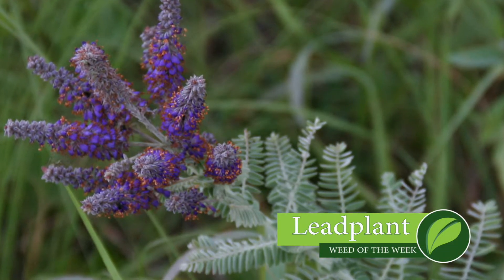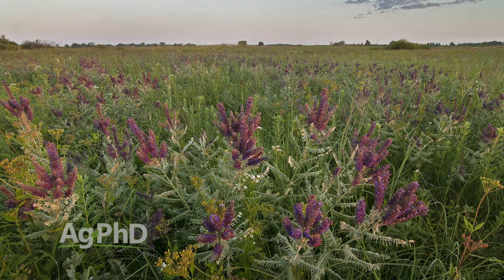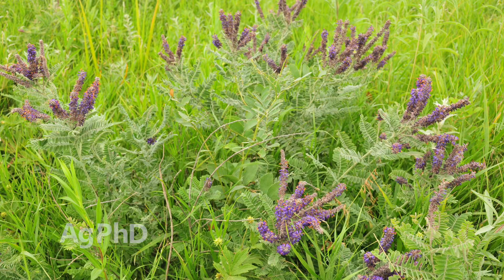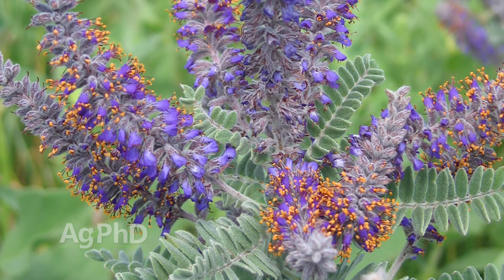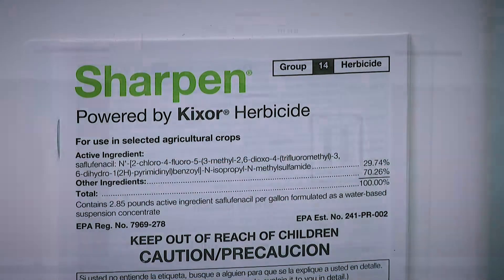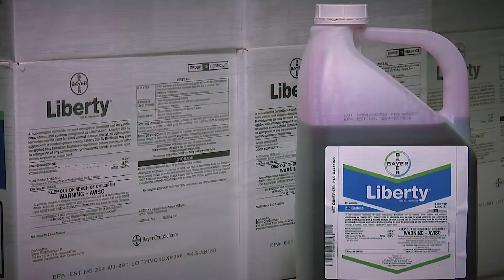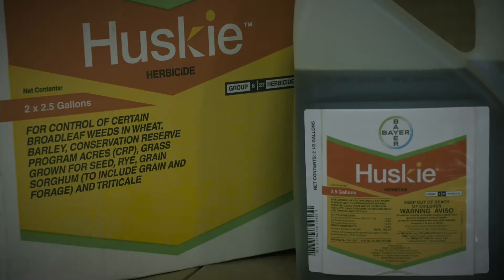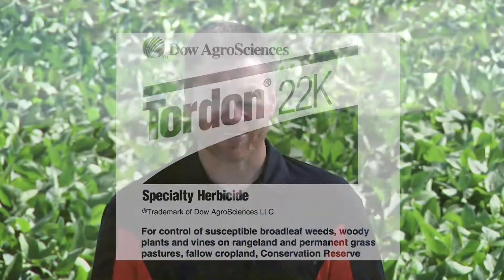Weed of the Week #958 Leadplant (Air Date 8-14-16)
The Weed of the Week this week is leadplant. Brian and Darren Hefty tell you how to identify and stop this weed on your farm.